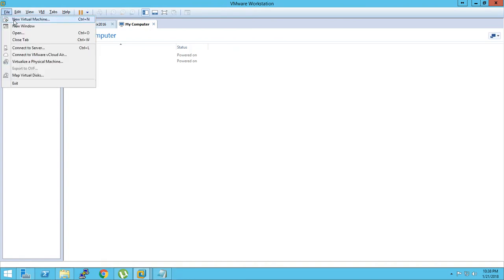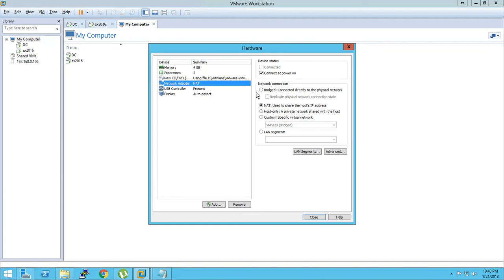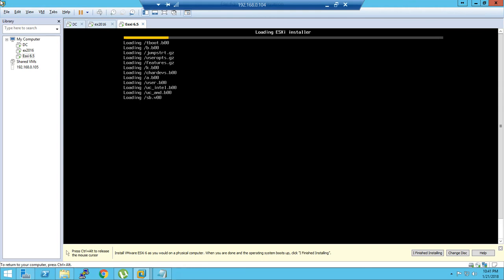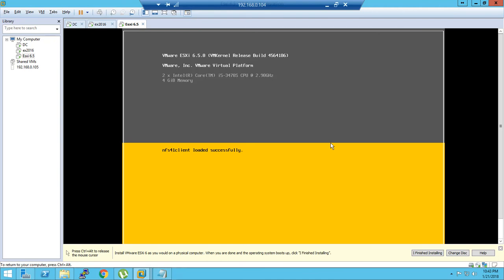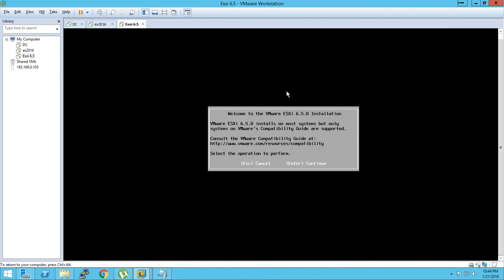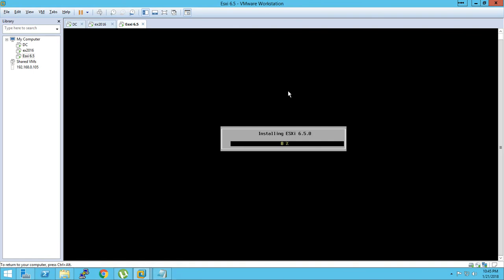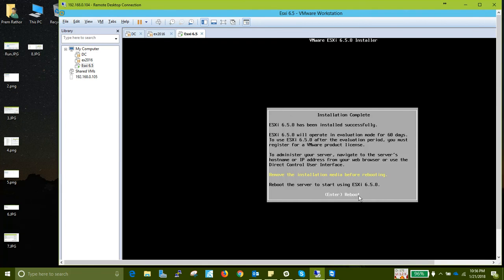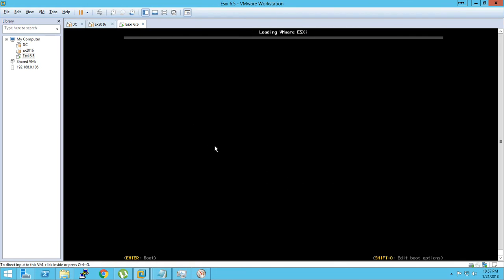How to install ESXi 6 5 in VMware workstation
This video is showing that how to take first step of creating virtual Lab where you can install ESXi and then install virtual machine to test the functionality of ESXi 6.5